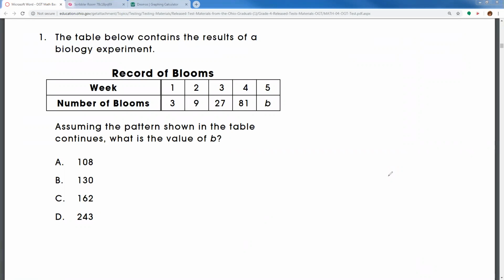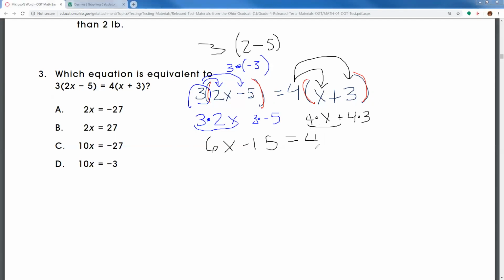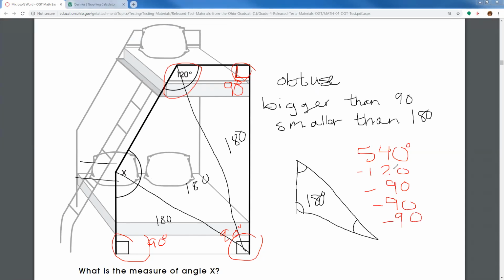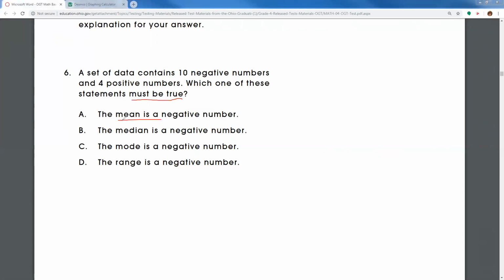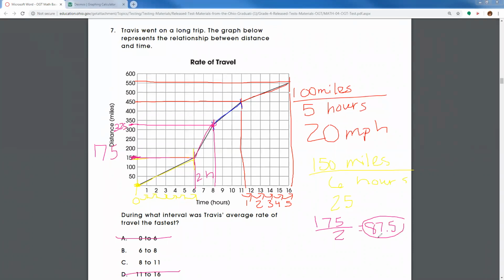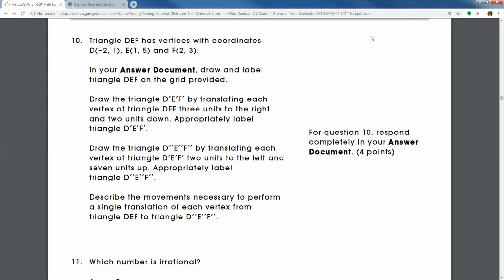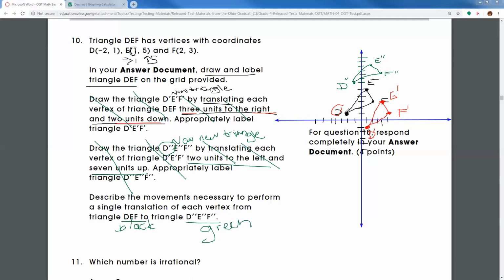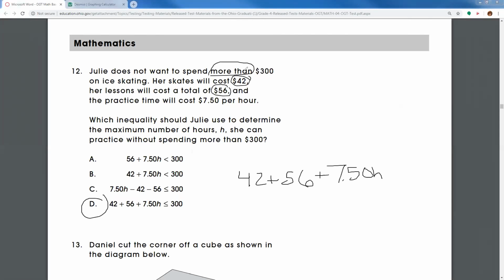OGT - Multiple topic review